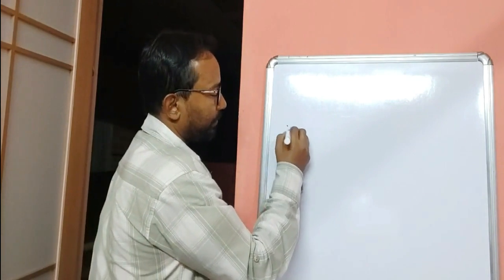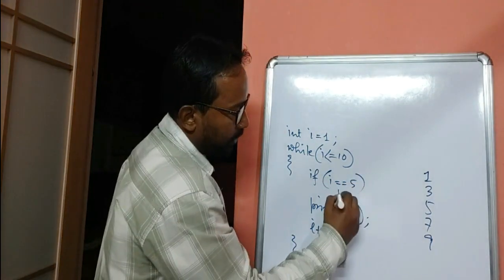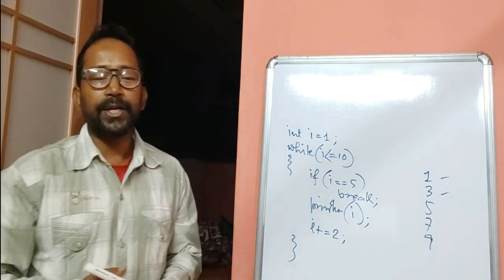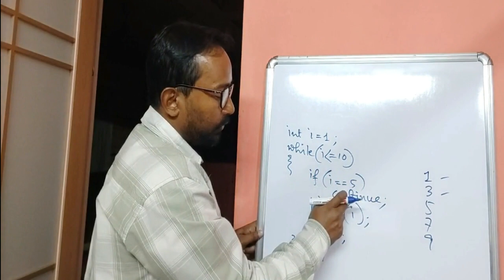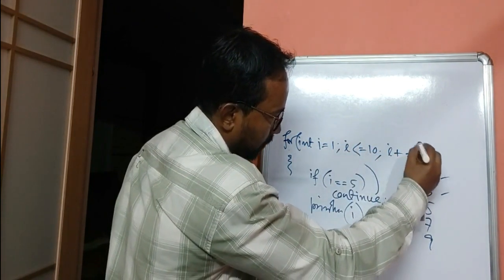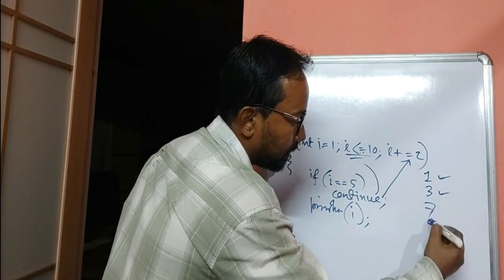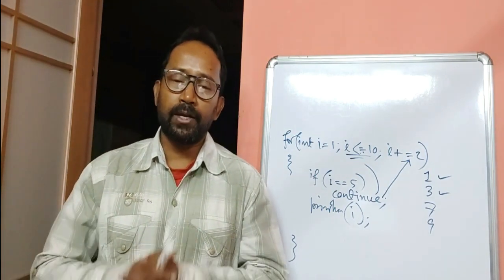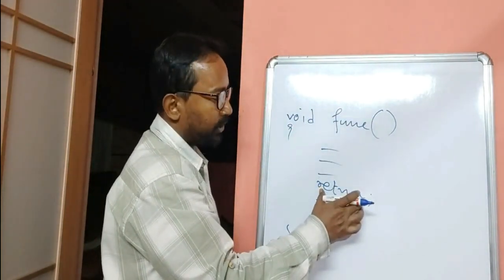Jump Statements in Java || Rupesh Dey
In this tutorial video I have discussed out different jump statements used in Java